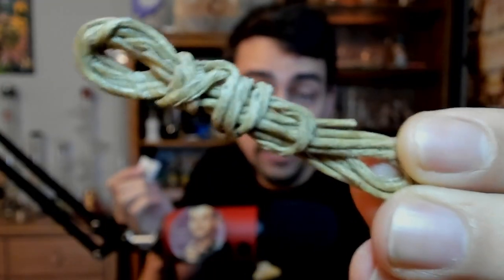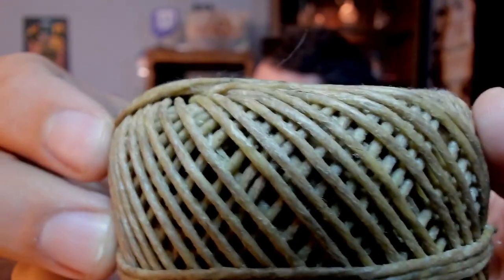Why I Don't Use Hemp Wick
Talking about Why I don't use Hemp Wick. Many people prefer Hemp Wick but I'm here to talk about why it's actually worse than a lighter.

►Send Stuff:
attn: Cewpins